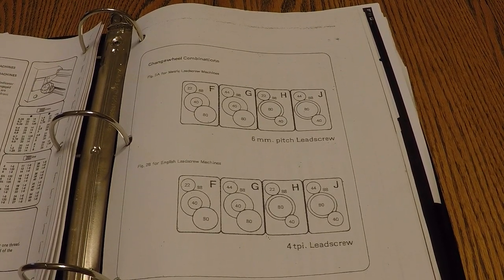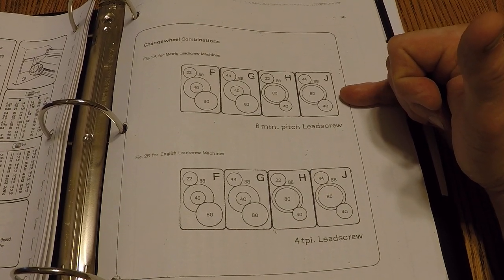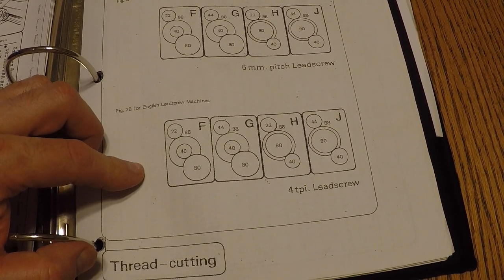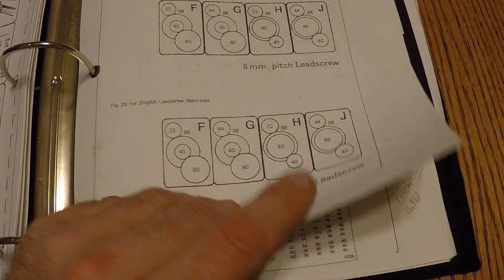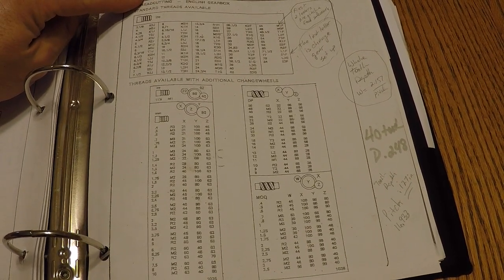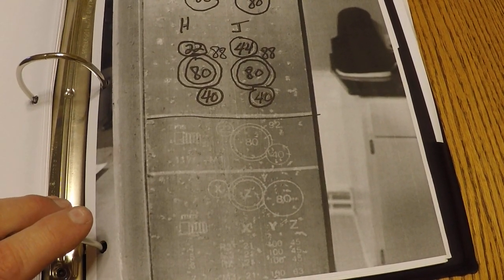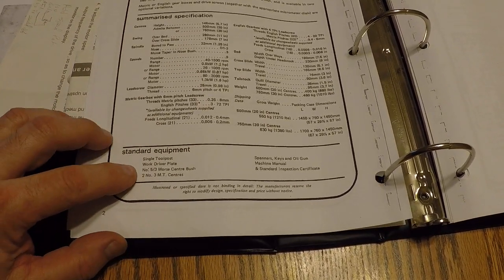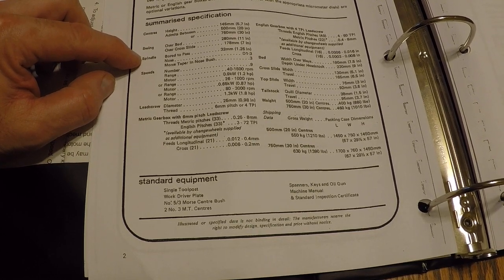Clausing/Harrison M250 Manual for Gear setups related to feeds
As discussed before here are the gear feed reference pics from the Harrison M250 Manual.